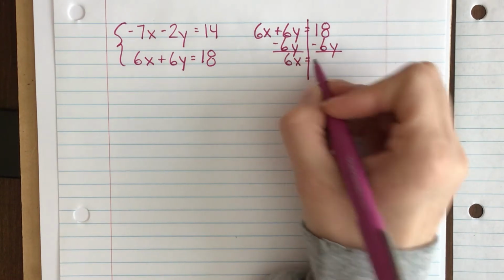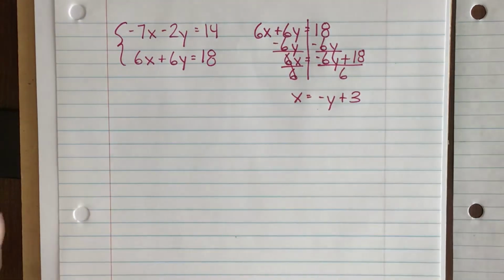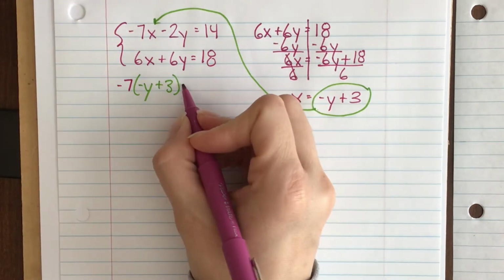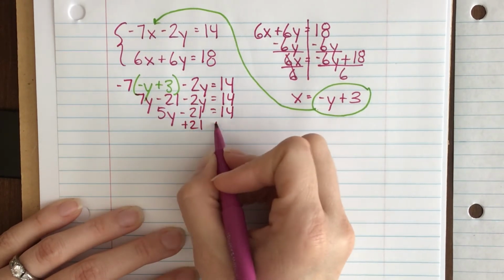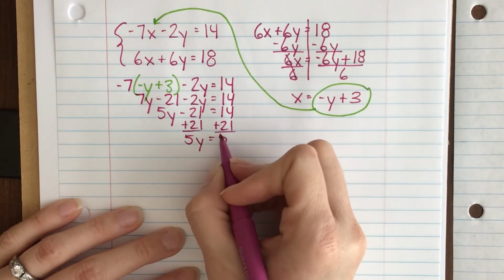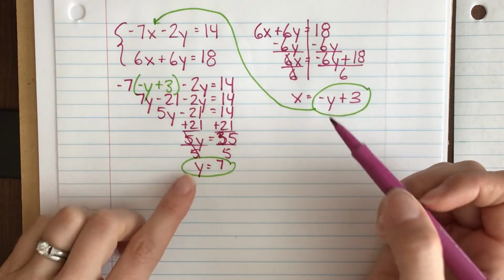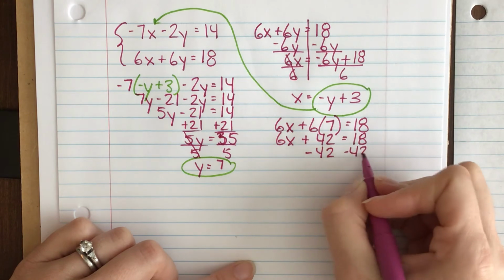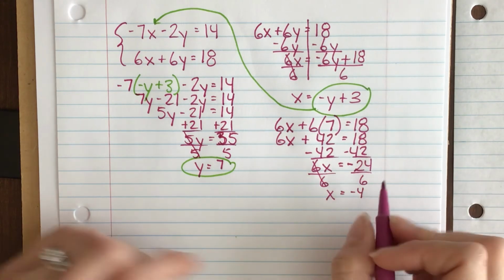Worked Problem (-7x-2y=14 & 6x+6y=18)